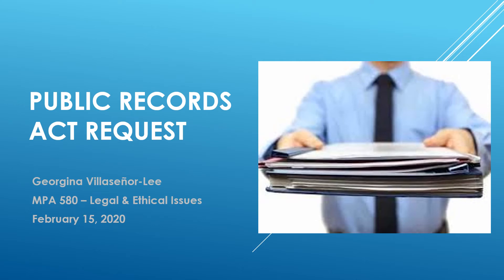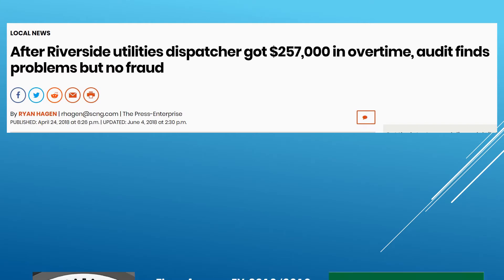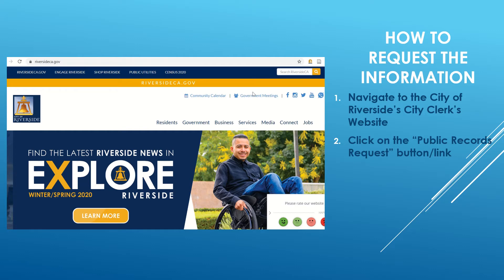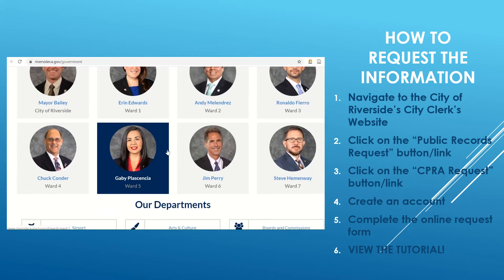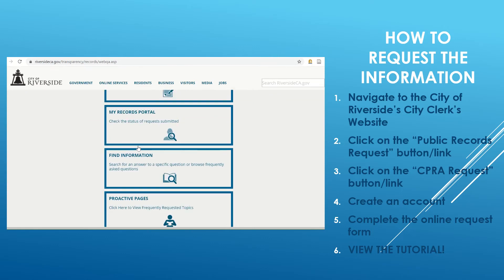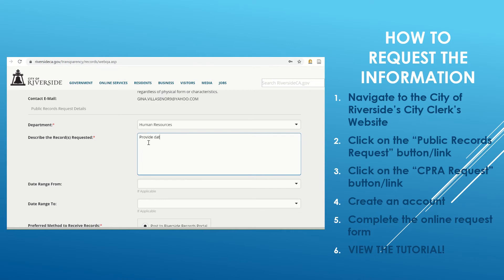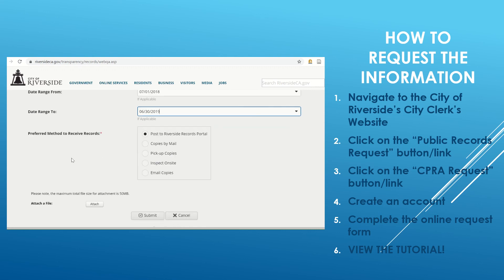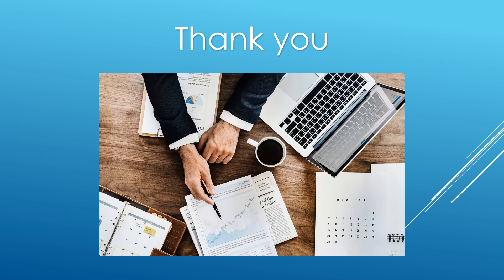Week 6 Public Records Act Request Presentation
How to submit a PRA request to the City of Riverside